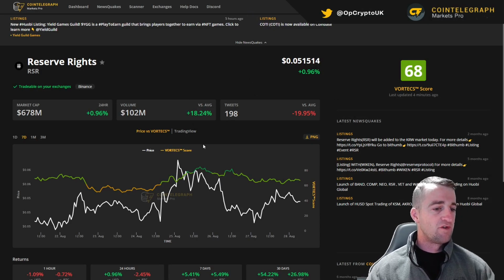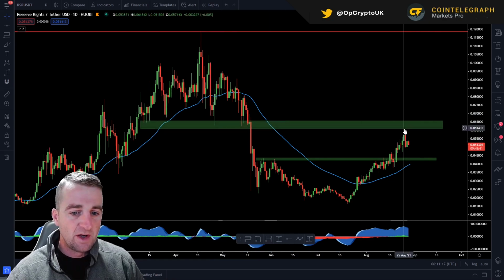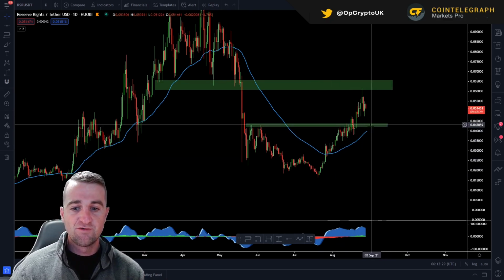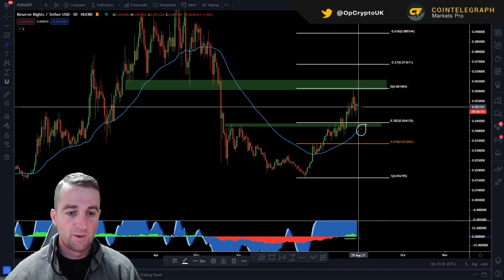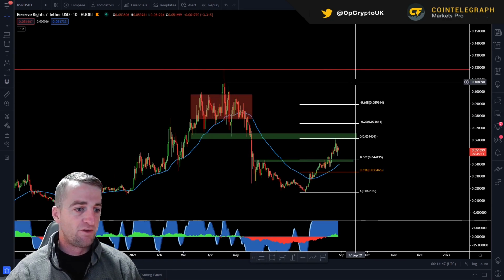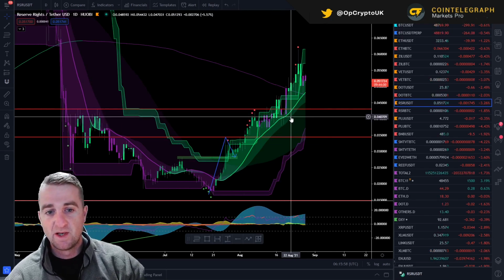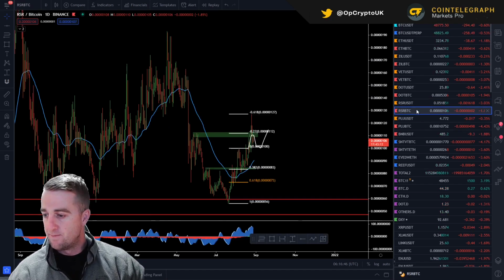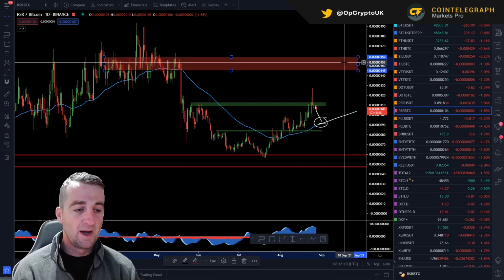RESERVE RIGHTS UPDATE - RSR PRICE ANALYSIS - RSR PRICE PREDICTION $RSR